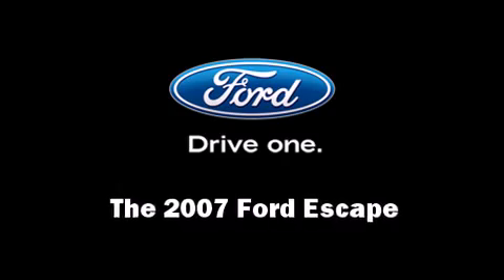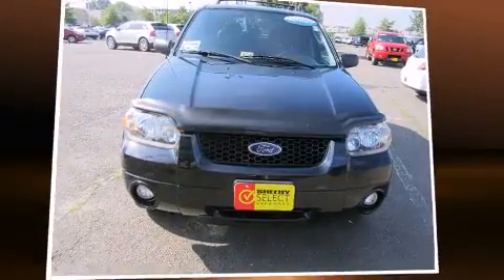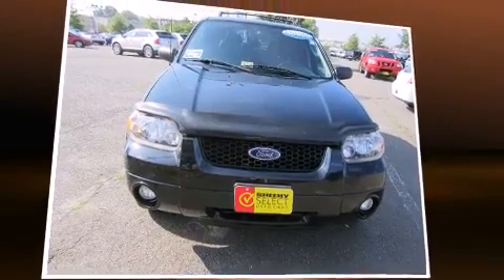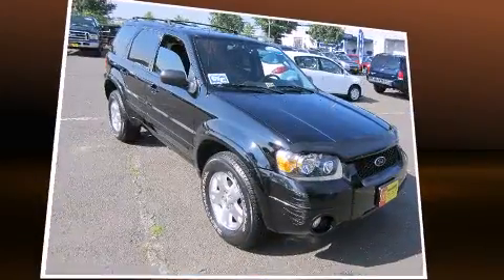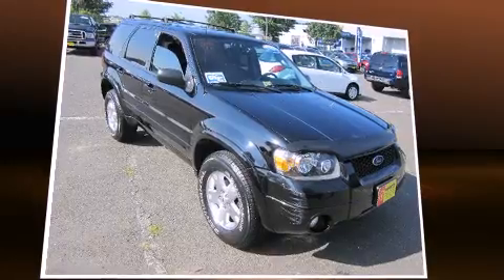2007 Ford Escape Limited 3.0L in Springfield, VA 22150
Come test drive this 2007 Ford Escape. Smooth gearshifts are achieved thanks to the refined 6 cylinder engine, providing a spirited, yet composed ride and drive. Ford infused the interior with top shelf amenities, such as: a tachometer, a leather steering wheel, an automatic dimming rear-view mirror, remote keyless entry, a roof rack, rear wipers, and a split folding rear seat. Passenger security is always assured thanks to various safety features, such as: dual front impact airbags with occupant sensing airbag, a panic alarm, and ABS brakes. Brake assist technology provides extra pressure when applying the brakes. We pride ourselves in the quality that we offer on all of our vehicles. Please don't hesitate to give us a call.